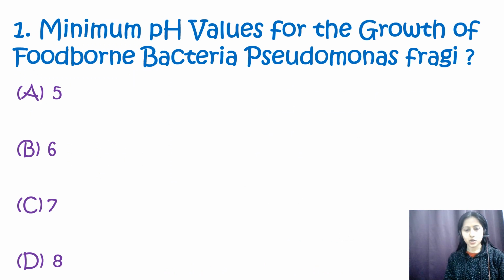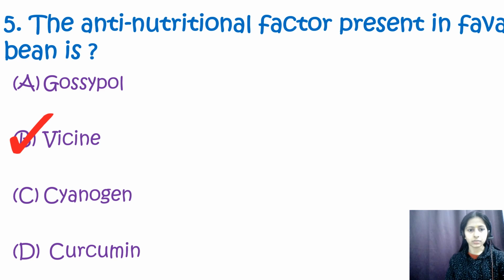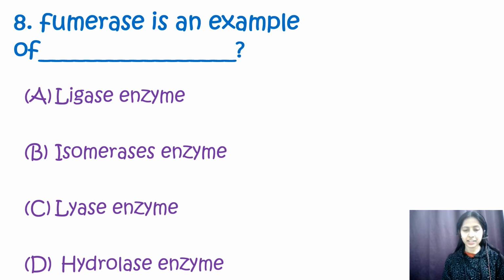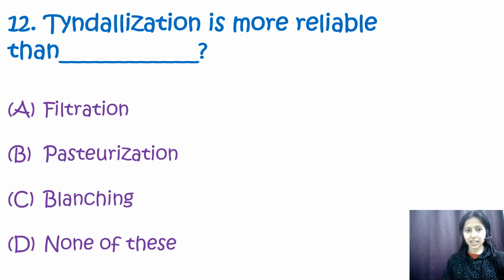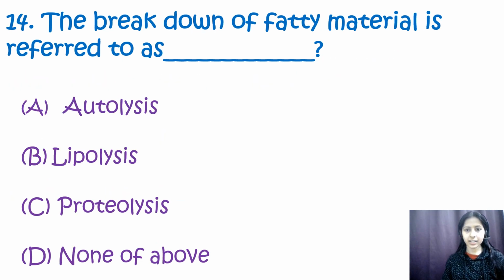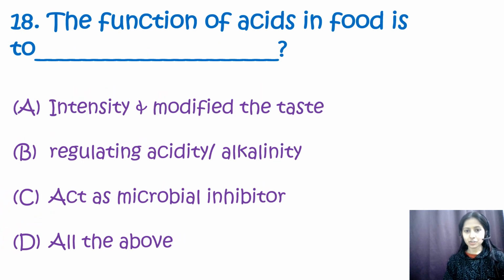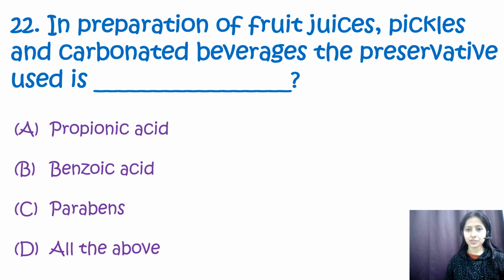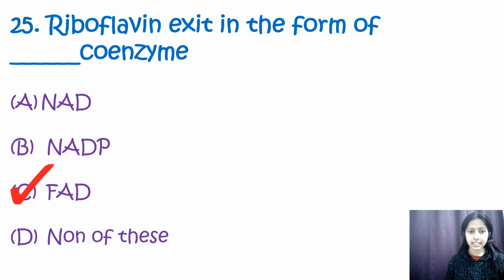Important MCQs For GATE Exam 2024 | GATE XL / XE Food Technology | Food Engineering